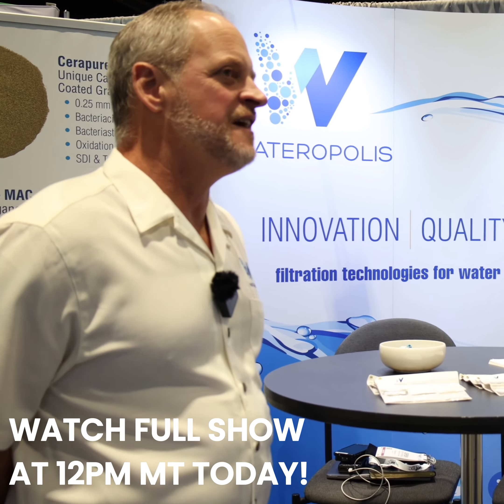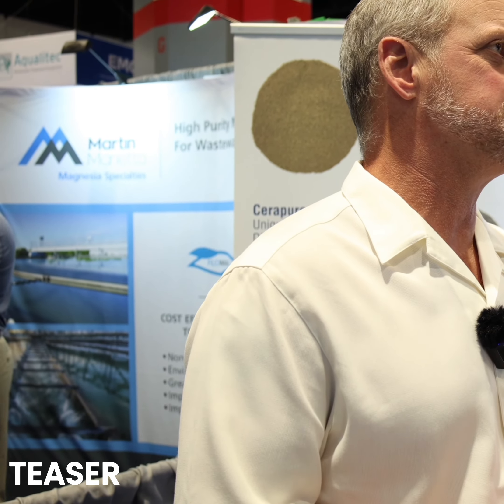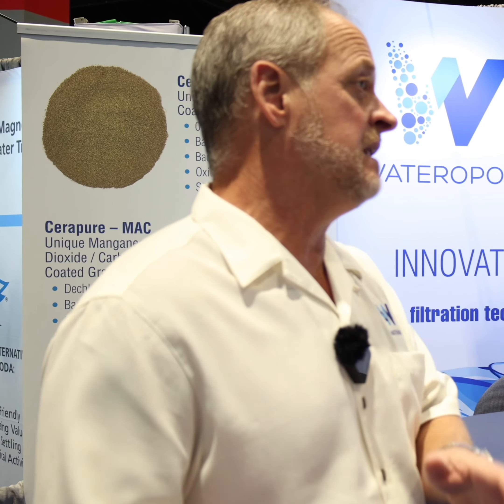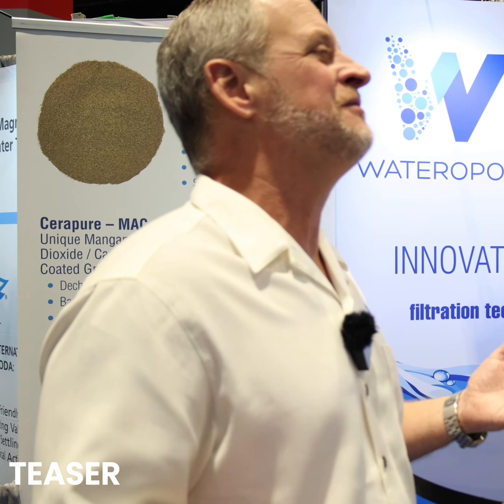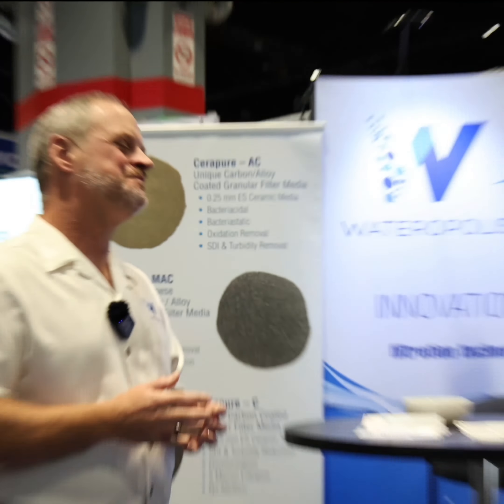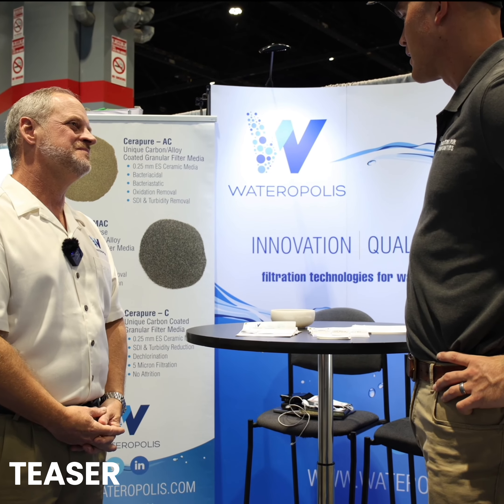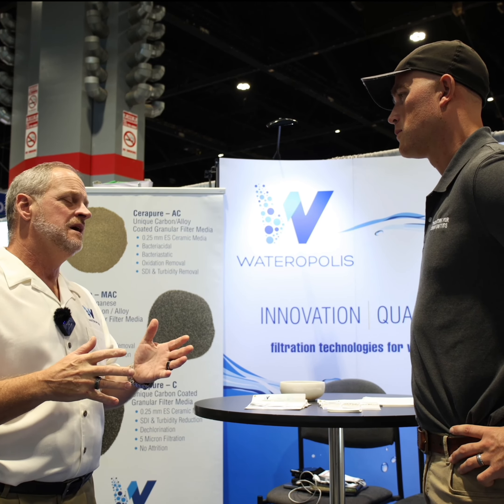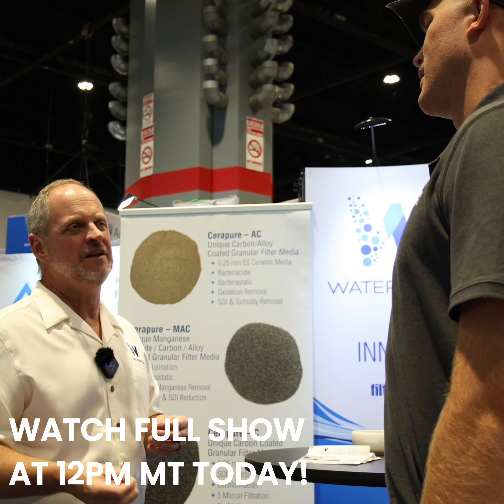EP9 TEASER | Watch Full Episode TODAY @ 12pm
Join us for a compelling look into how Derek French from Wateropolis Corp. is setting new standards in water treatment, offering insights and practical advice for engineers, city officials, and developers involved in managing and improving water infrastructure.